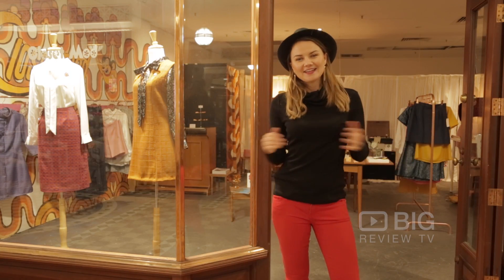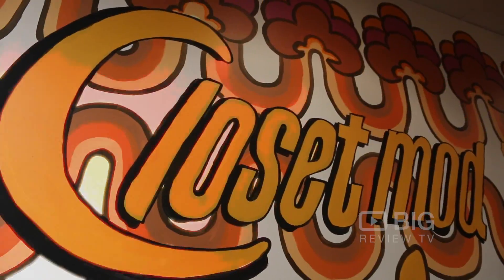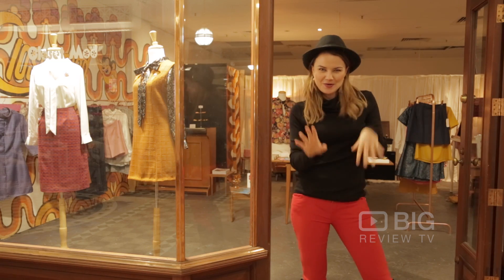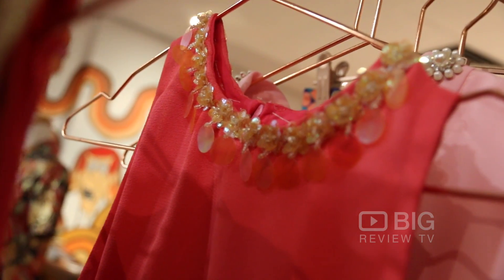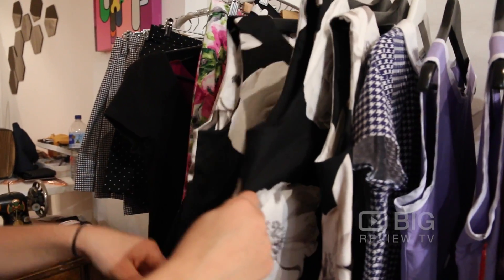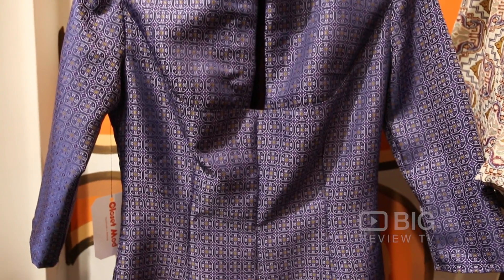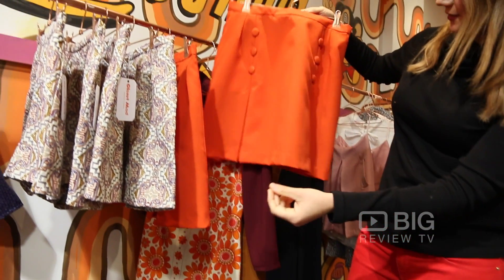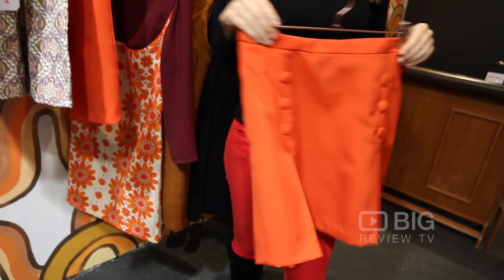Closet Mod Clothing Store Adelaide SA for Clothes and Accessories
Closet Mod is an Adelaide based clothing label which specialises in unique, handmade clothing inspired by the modernist culture of the 1960's

Closet Mod
Shop 5 Regent Arcade, Rundle Mall Adelaide SA Australia 5000